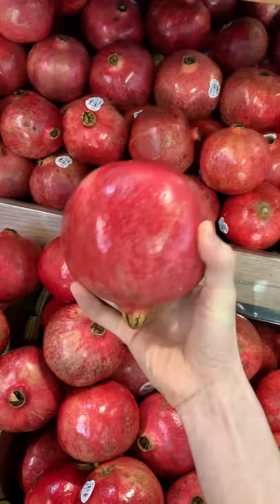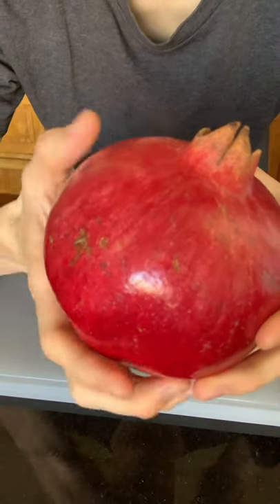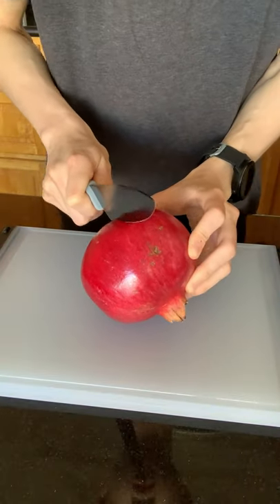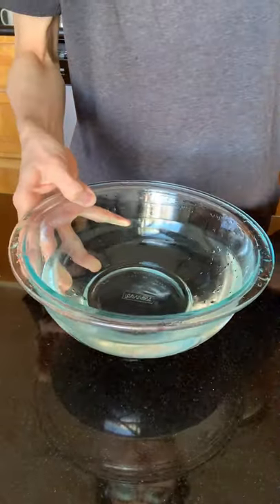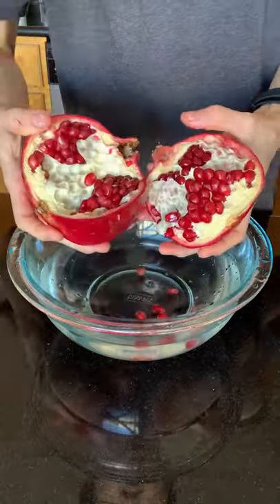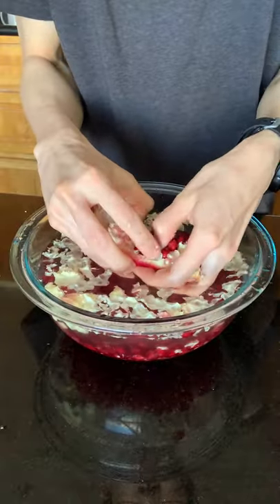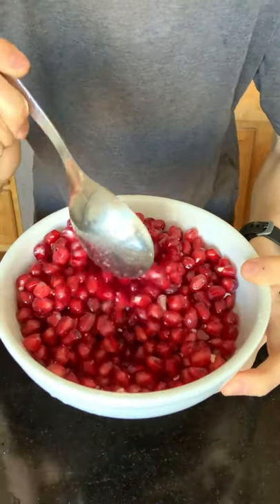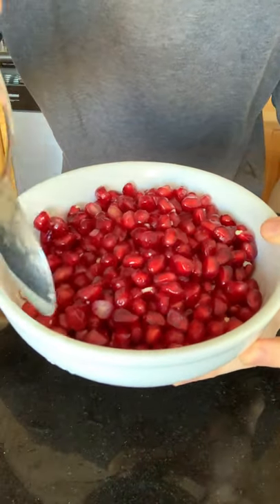How to Easily Deal with a Pomegranate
I was so happy when I saw pomegranates appearing in the grocery store again, but it's always been a pain just cutting it open and dealing with it. Did some research and learned how to easily deal with a pomegranate so I wanted to share it with y'all🤗